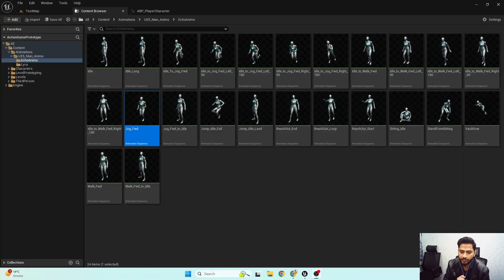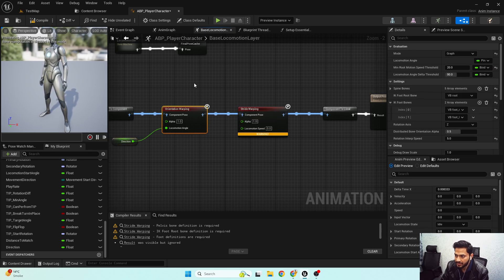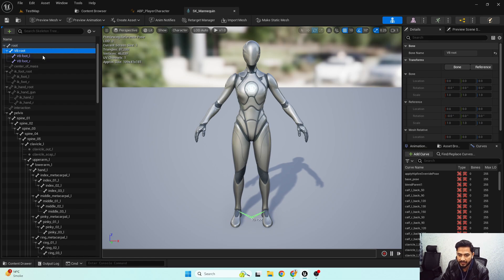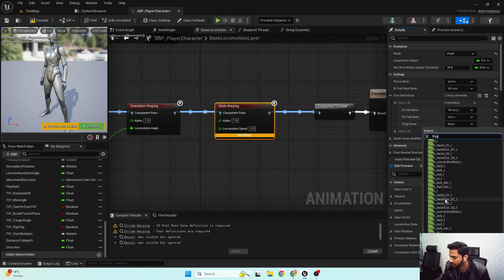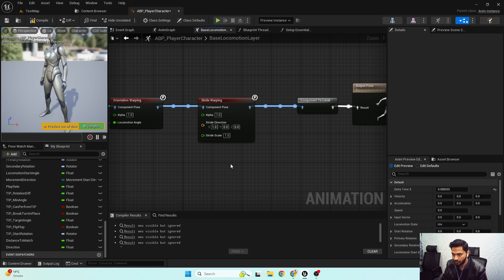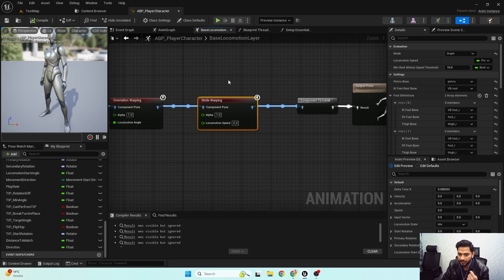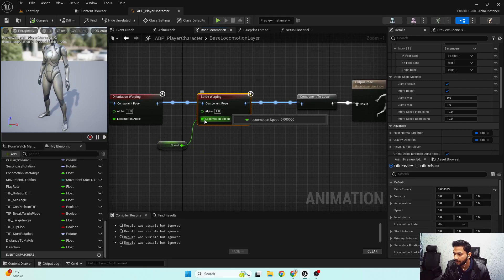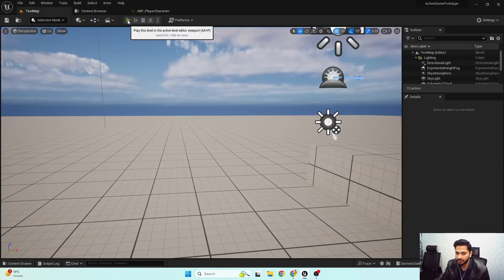Advanced Movement System | Part-12 | Stride Warping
00:00 Intro
01:30 Setting up Stride Warping